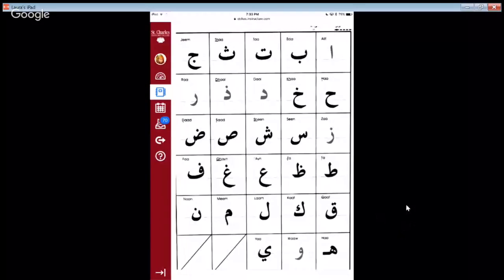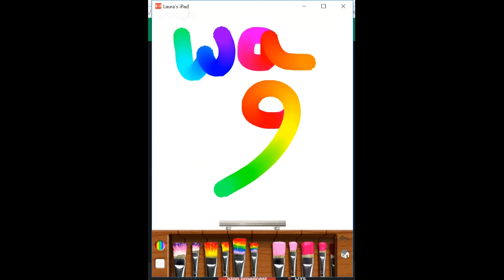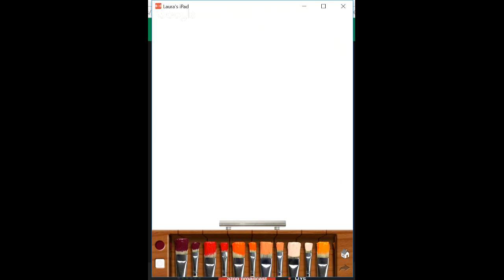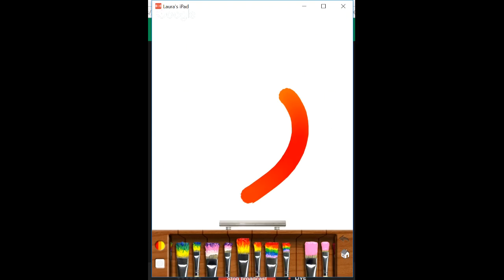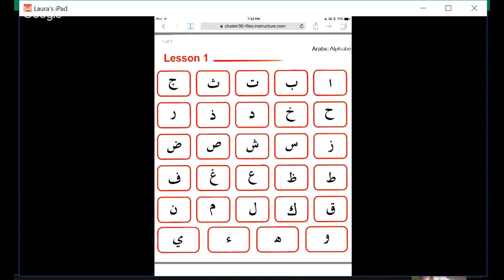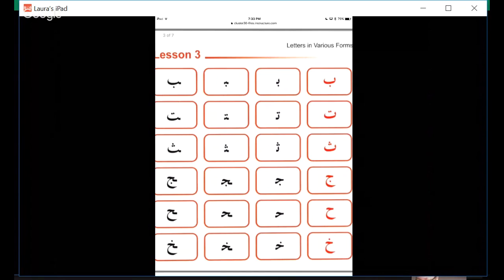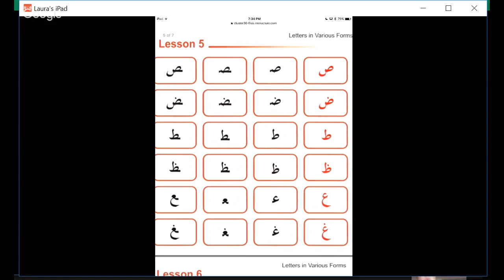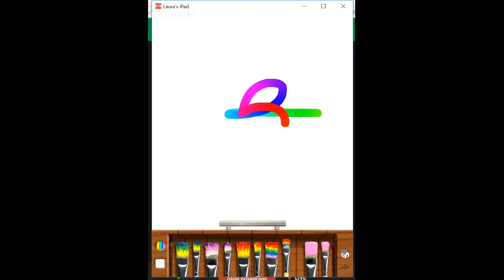STC Arabic 1 February 4, 2017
Connecting Arabic Letters